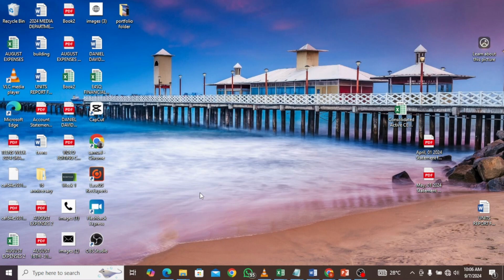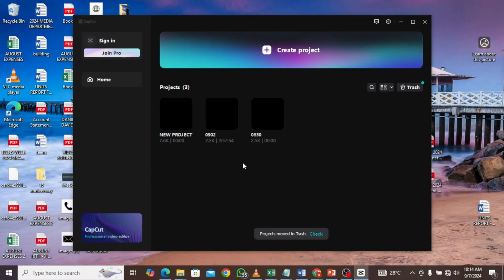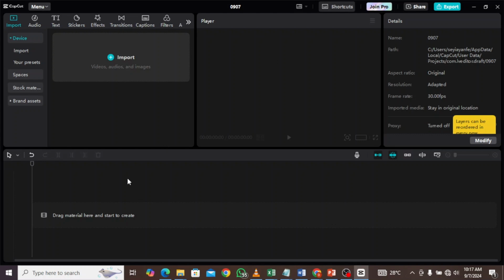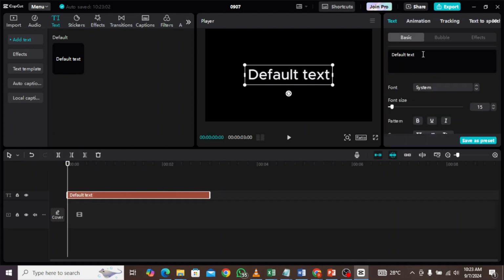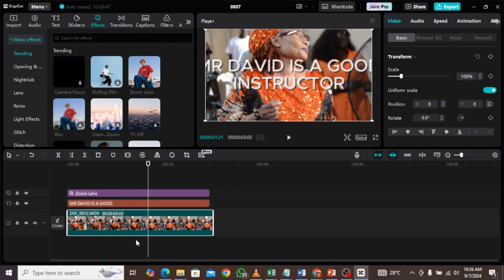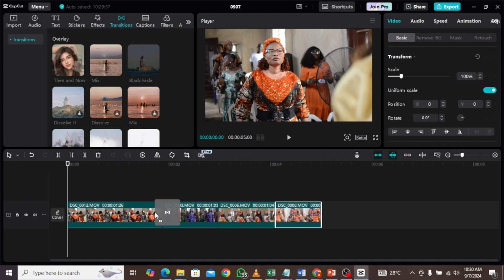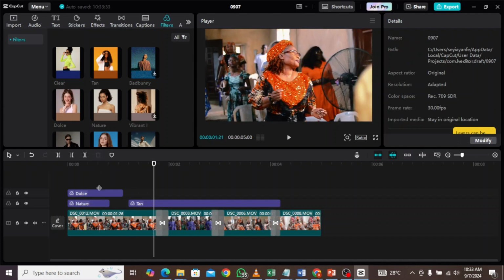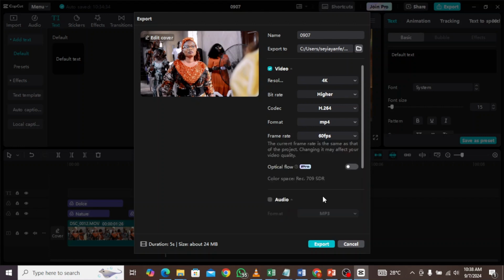Video Editing - Lesson One (Laptop Users)